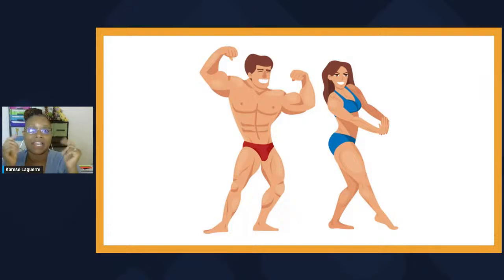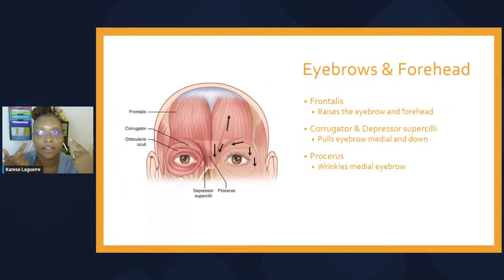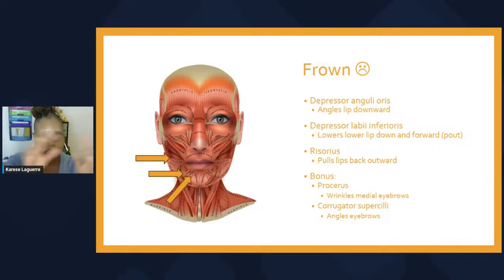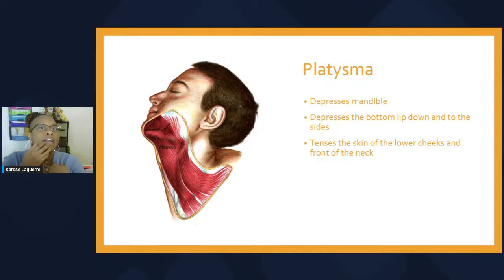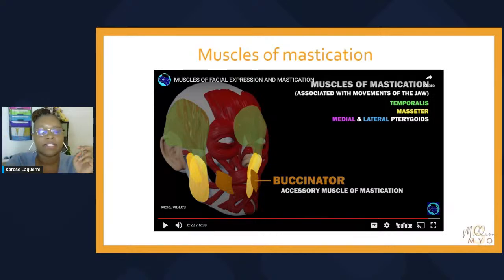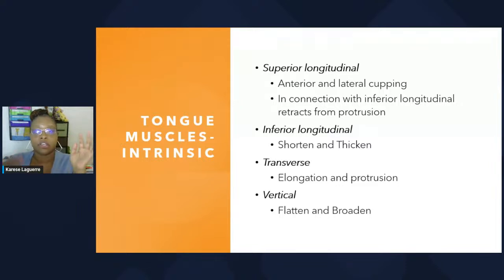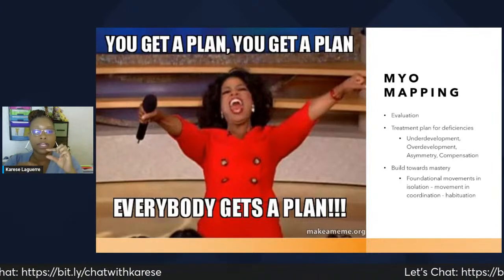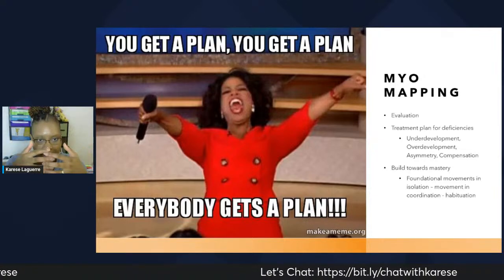The Core of OMT: Craniofacial and Oropharyngeal Muscles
Those days of anatomy and physiology behind you? Not if you plan on leverage orofacial function to improve dental treatment outcomes and enhance oral health. Join me for an in-depth exploration of the crucial muscles that form the foundation of orofacial myofunctional therapy (OMT). We'll dive into the roles of craniofacial, oropharyngeal, and velopharyngeal muscles, understanding their impact on patient outcomes and function. This session is perfect for dental professionals eager to deepen their understanding of OMT and its applications. Discover how mastering these muscles can enhance patient care.